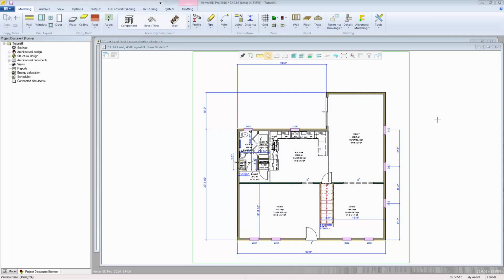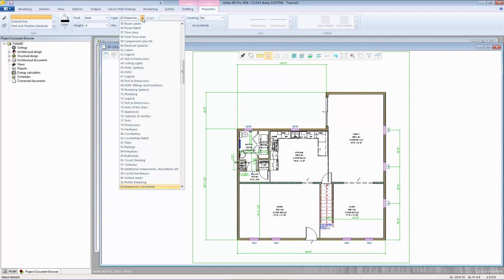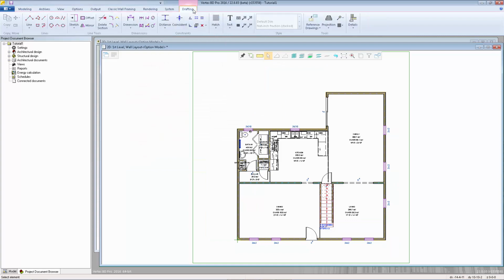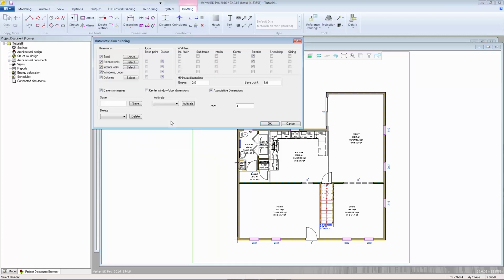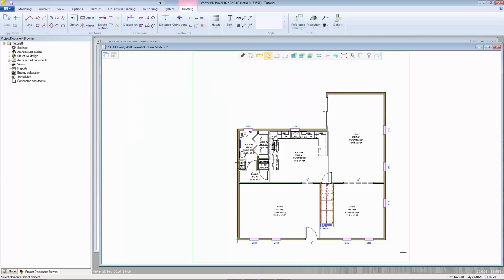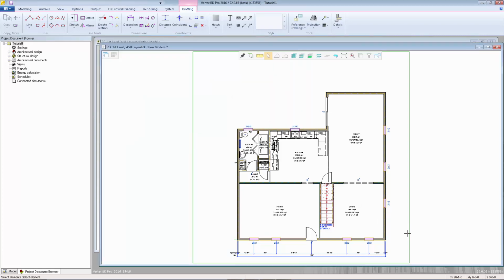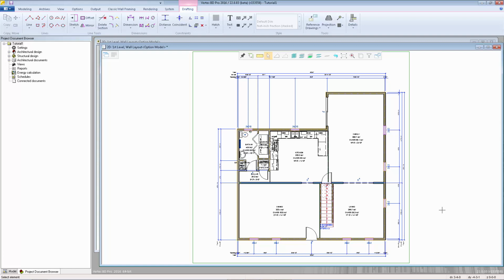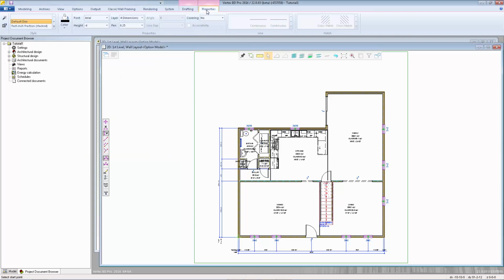13: Dimensions [Vertex BD Architectural Tutorial ft,inch]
Use standard and automatic dimensioning tools to dimension the building layouts. and see helpful videos, how-to articles and much more